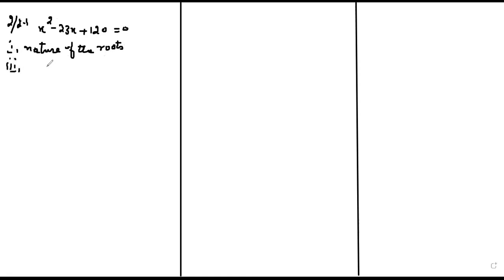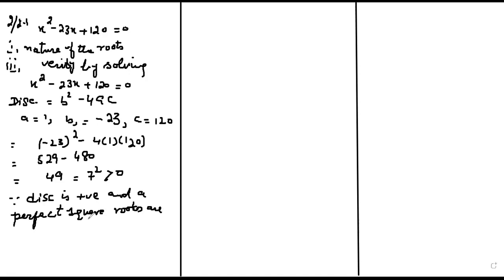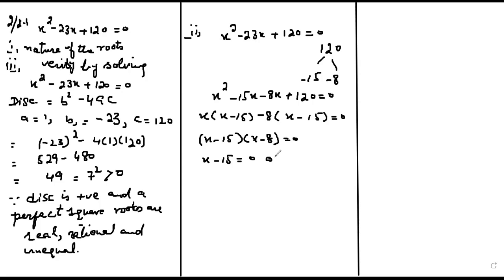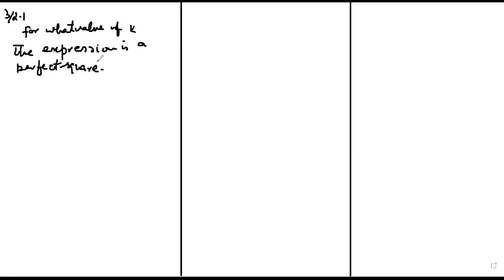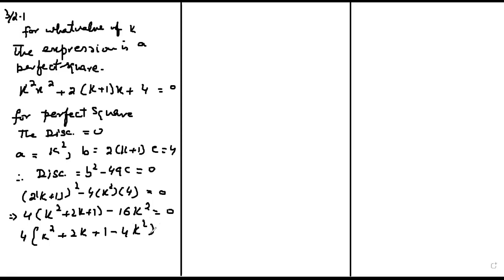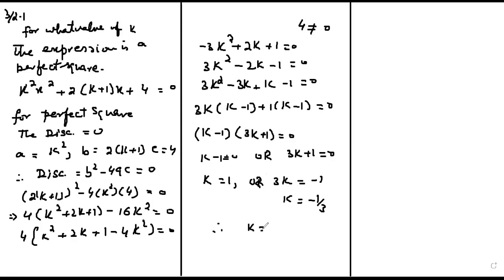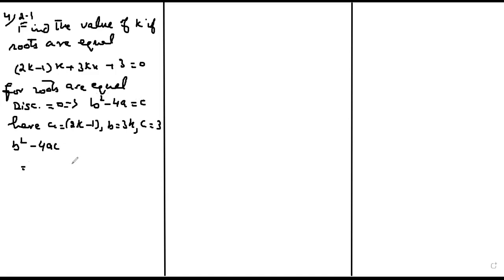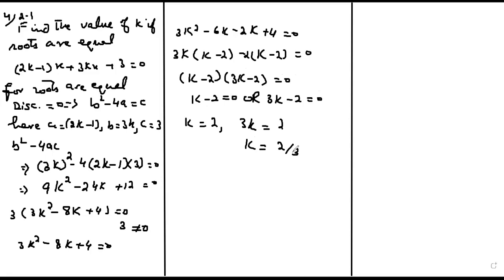MATHEMATICS FOR CLASS 10 CHAPTER 2 THEORY OF QUADRATIC EQUATIONS EXERCISE 2.1 LONG PART 1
CHAPTER 2
THEORY OF QUADRATIC EQUATIONS
EX 2.1 QUESTIONS NO. 2, 3 and 4
WHAT IS DISCRIMENENT
B^2 – 4AC
NATURE OF THE ROOTS OF A QUADRATIC EQUATION
VERIFICATION BY ACTUAL SOLUTION
FIND THE VALUE OF K
CUBE ROOT OF UNITY AND ITS PROPERTIES
RECOGNIZING COMPLEX CUBE ROOTS OF UNITY
PREOPERTIES OF COMPLEX CUBE ROOTS OF UNITY
SUM AD PRODUCT OF ROOTS OF A QUADRATIC EQUATION
FINDING UNKNOW INVOLVED IN A QUADRATIC EQUATION
EVALUATE A SYMMETERIC FUNCTION OF ROOTS OF A QUADRATIC EQUATION IN TERMS OF IT COEFFICIENTS
FORMATION OF QUADRATIC EQUATION WHEN ROOTS ARE GIVEN
X^2 -SX +P =0
SYNTHETIC DIVISION
FINDING REMAINDER
SIMULTABEOUS EQUATIONS
REAL LIFE PROBLEMS WITH QUADRATIC EQUATIONS